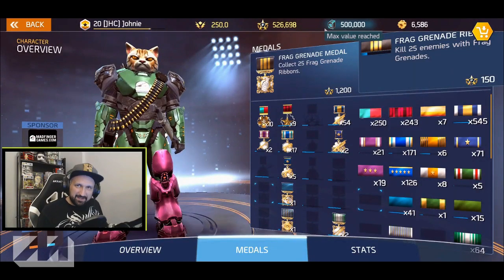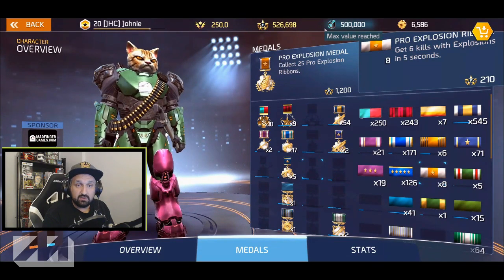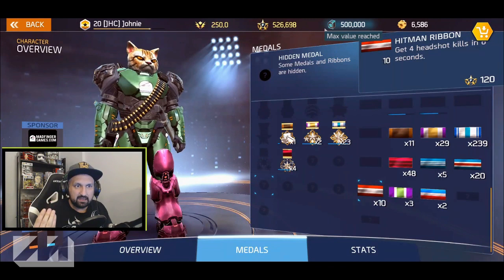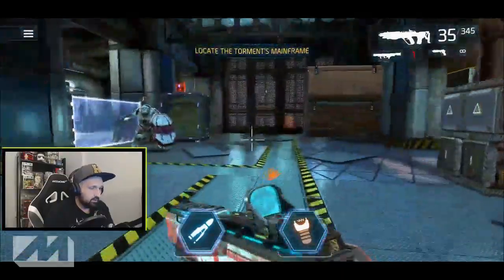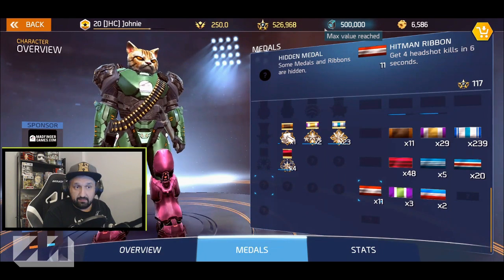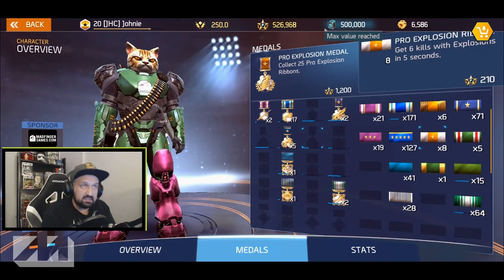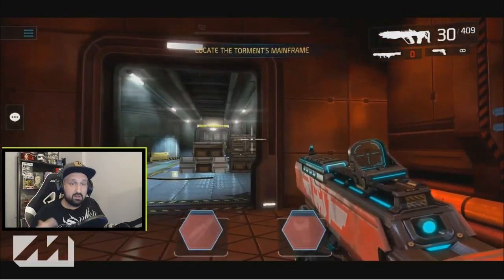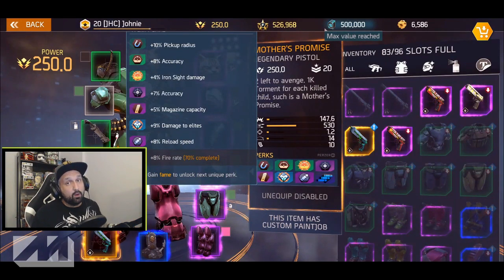TIPS: How to farm FAME, ribbons and medals in Shadowgun Legends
*EDIT*
Now you have to finish missions to get your ribbons :(

Here's a Shadowgun Legends guide for you: My TIPS to farm FAME, ribbons and medals. If you don't do too much PvP, PvE is not so good to get lot of fame, so this IS the alternative way to go! Full gameplay (android / iOs)